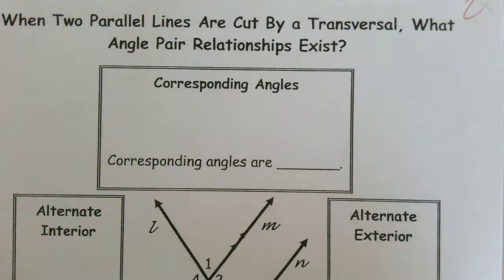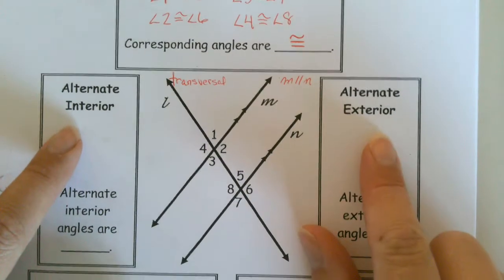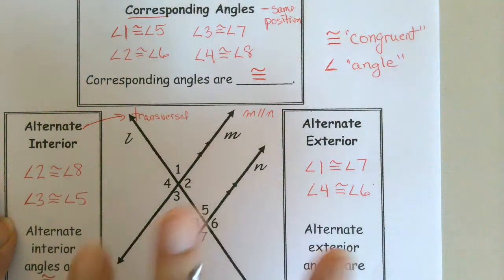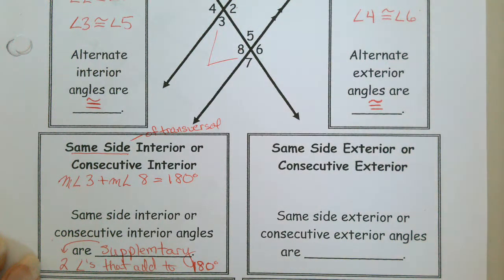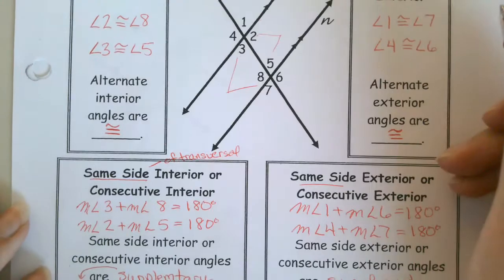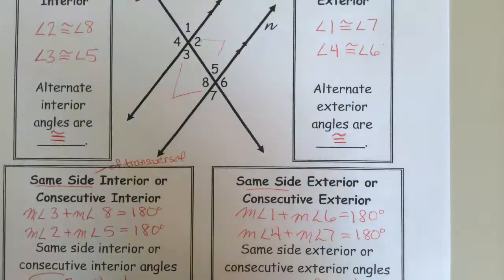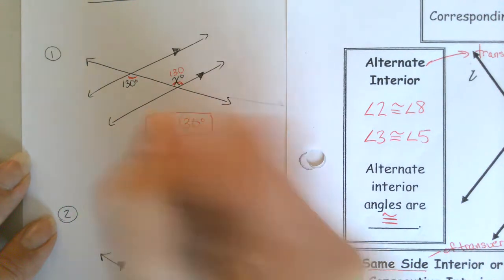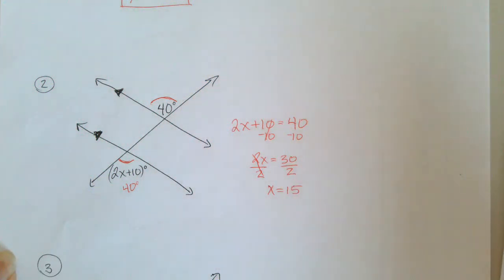Parallel Lines cut by a Transversal Angle Relationships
In this video, we review the angle relationships from parallel lines cut by a transversal with a graphic organizer and some extension examples.